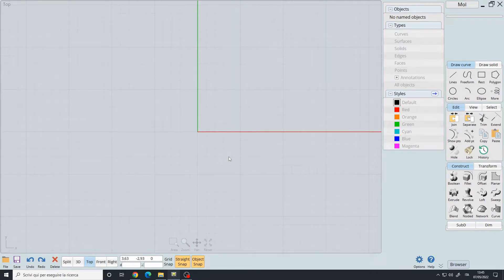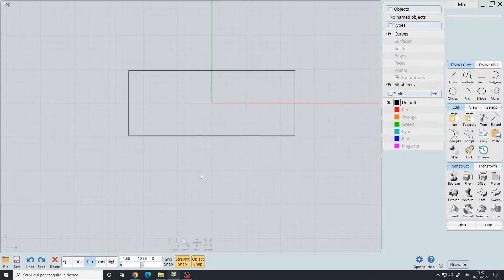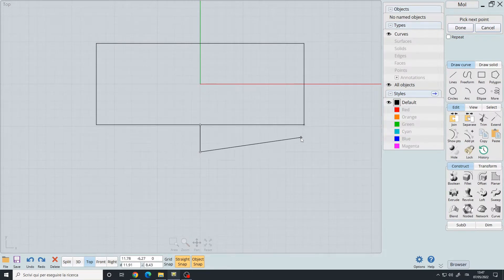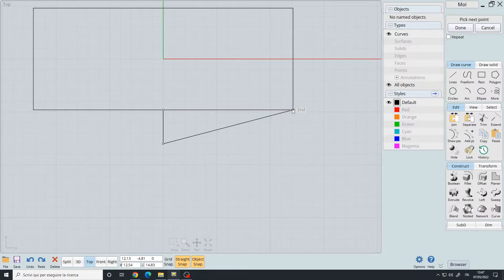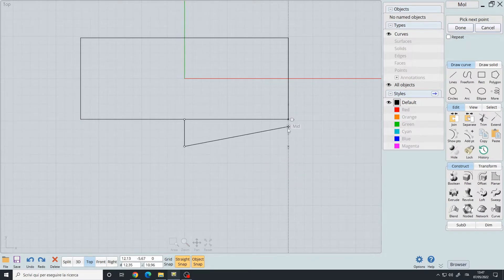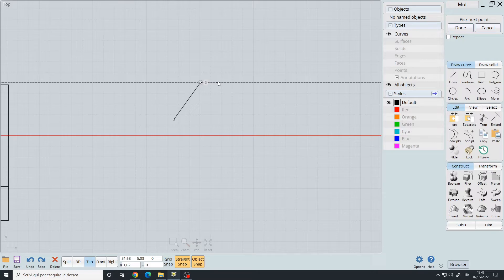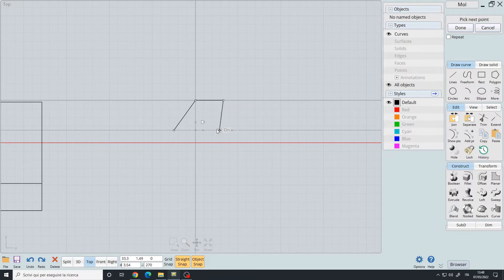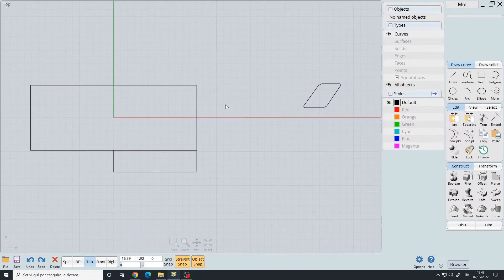Tips & Tricks for MoI3D V4 | Creating Construction Lines for Snapping Curves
How to create and use the construction lines feature for snapping curves anywhere.